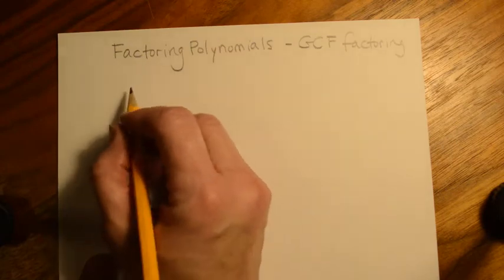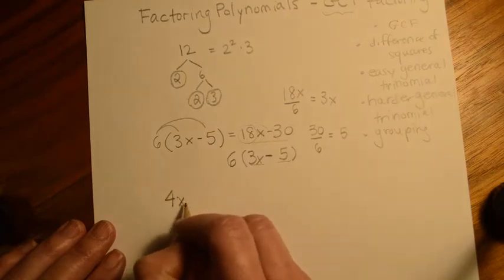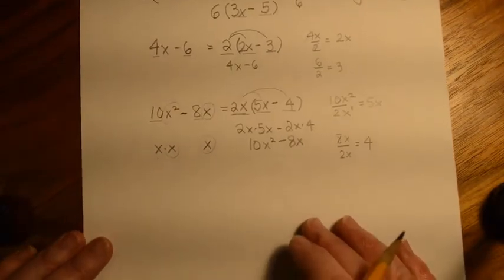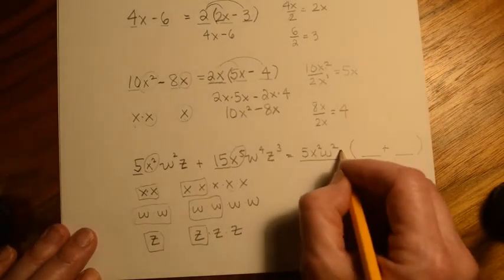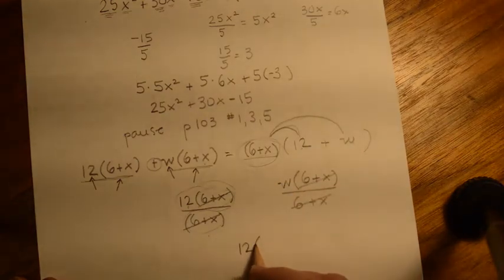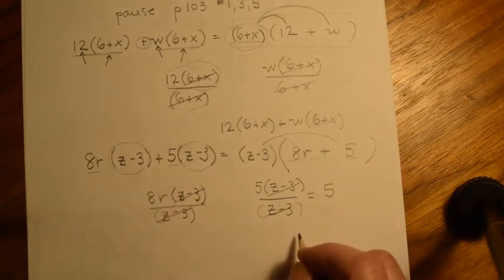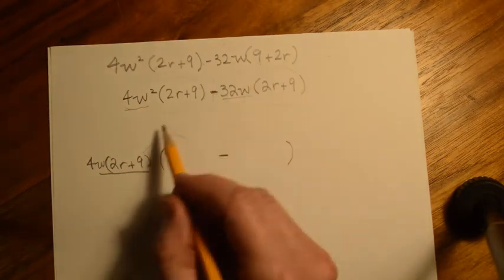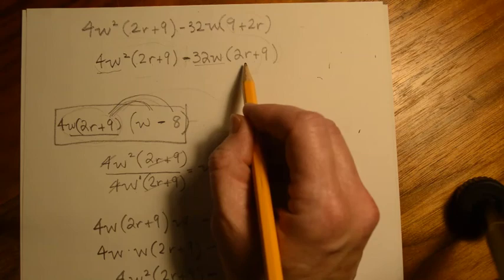Beginning Algebra GCF factoring